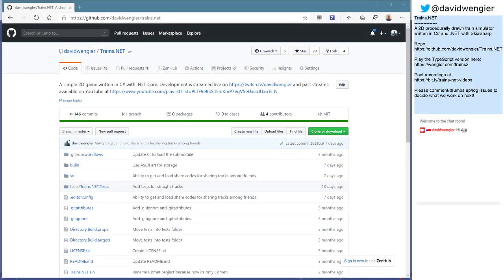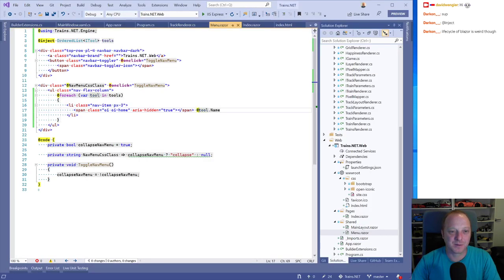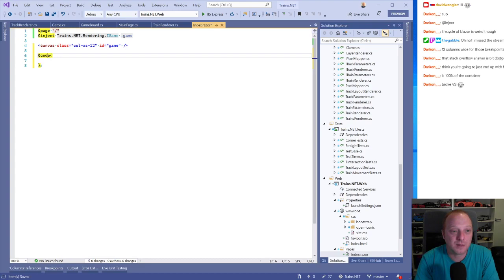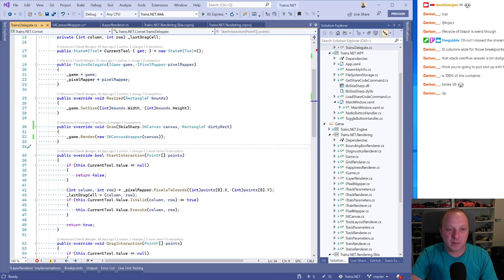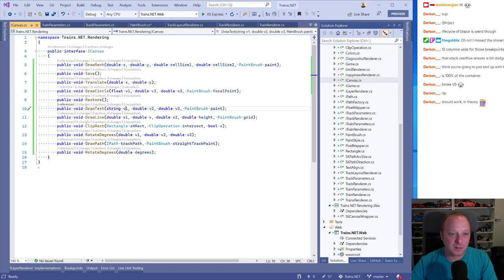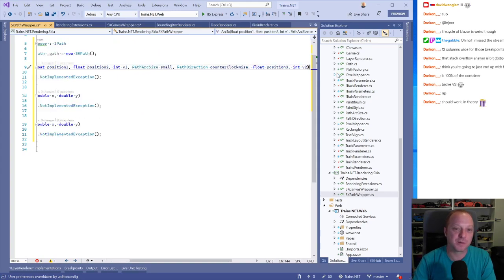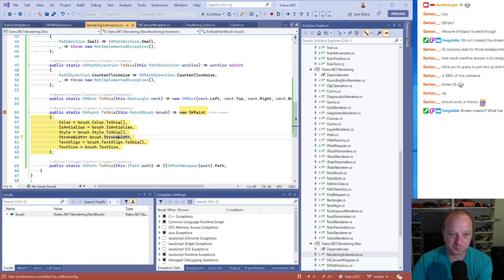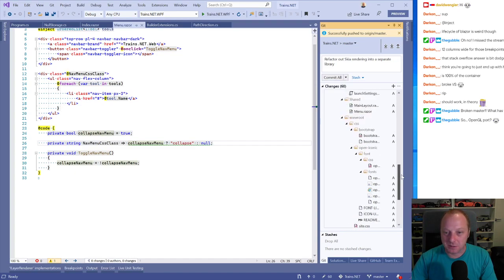Trains․NET - Episode 23 - Blazor experimenting, and rendering refactor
In this episode we start a Blazor project to try to bring trains to the web! After floundering a little with CSS, it turns out a refactor of the whole rendering layer is needed before moving on, so thats what happens!